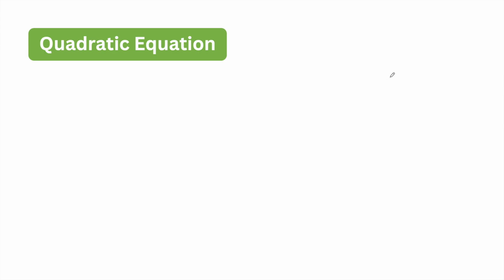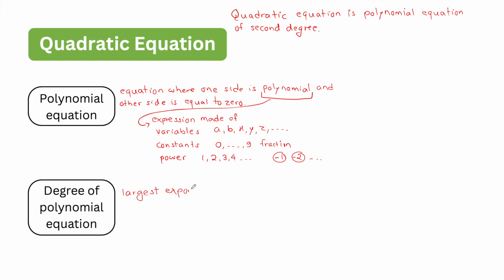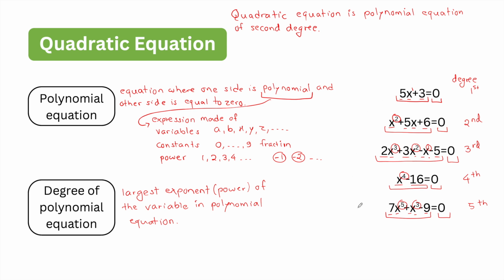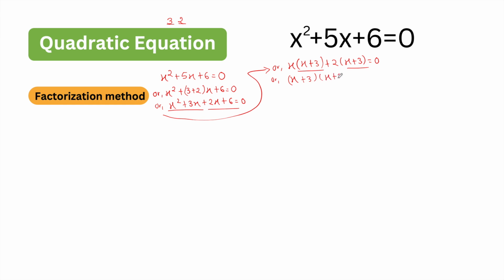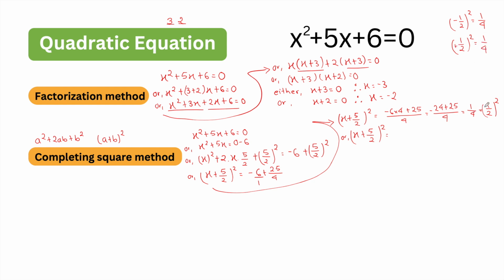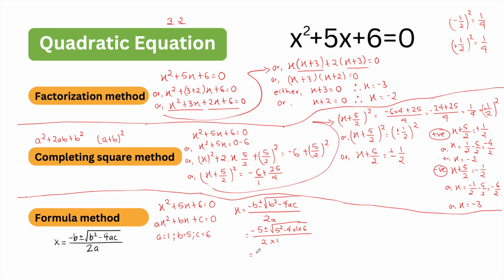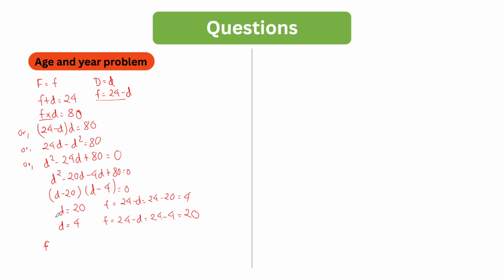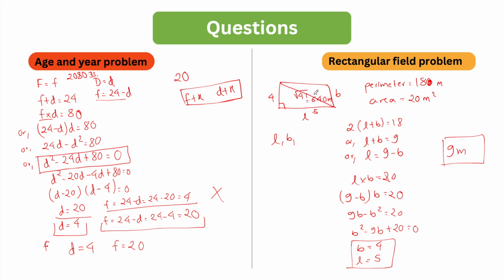Concept | Lesson 7 | Quadratic Equation | Mathematics | Class 10 | SEE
In this video, we learned the concept of Quadratic Equation of Chapter 7 of class 10 Mathematics.